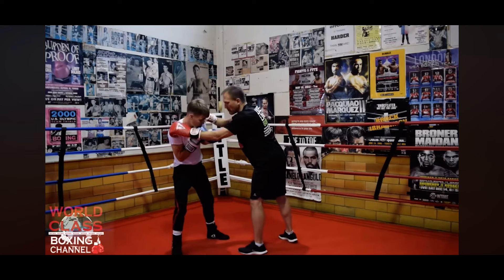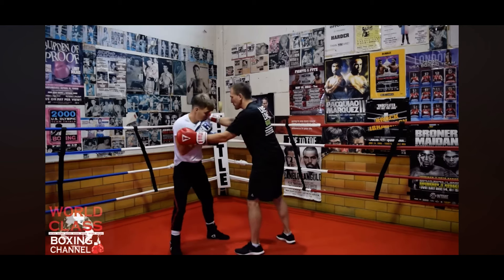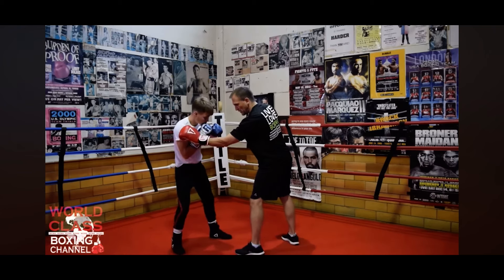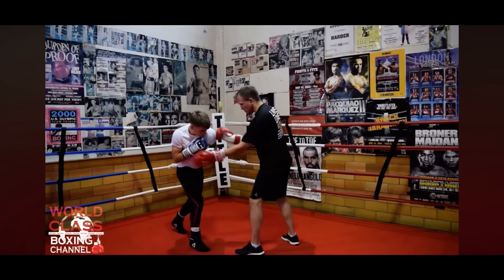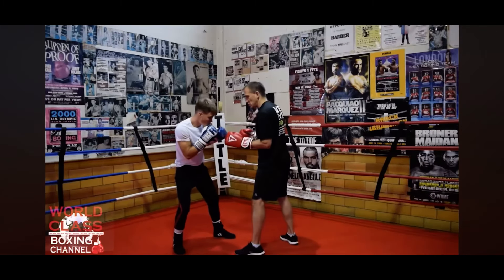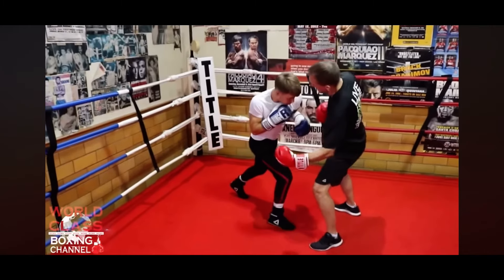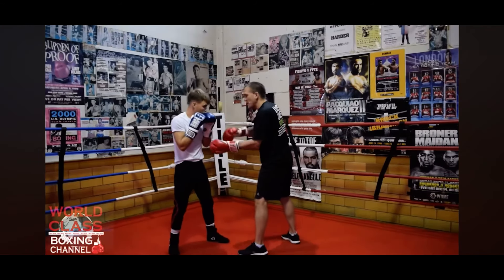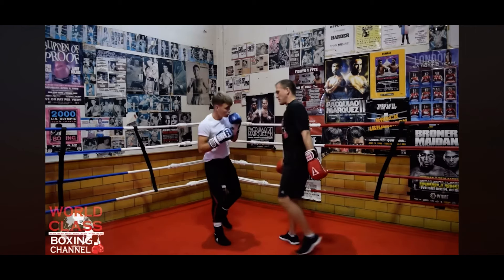Boxing switches & shifts help you evade punches & give you crucial inches to land counter punches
Boxing switches and shifts are like a beautiful art form 🎨 they don’t just help you evade punches but also give you those crucial inches to land counter punches with precision 🔥 Mastering these moves takes skill, practice, and a keen eye for timing ⏱️ boxing switchesandshifts boxingtechniques boxingart boxingtraining counterpunch precision boxinglife boxingworkout”teacher